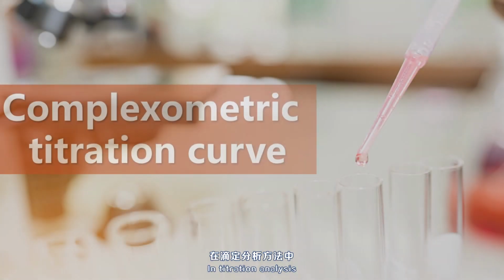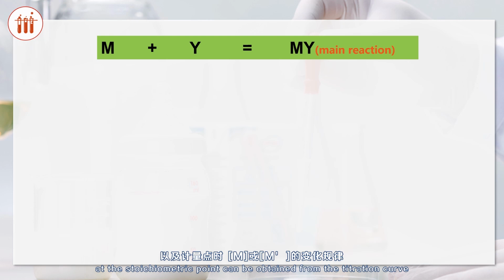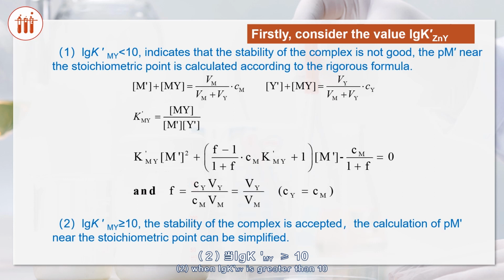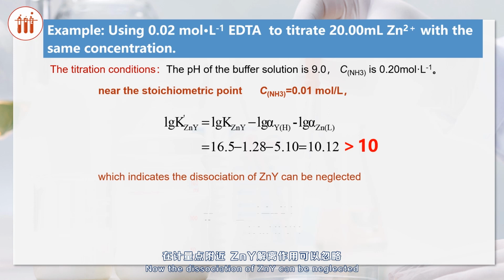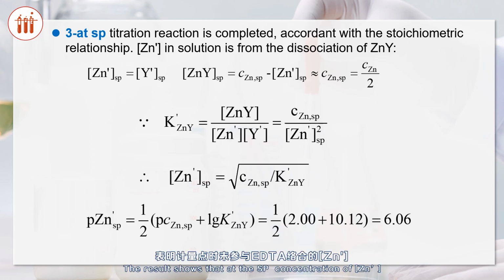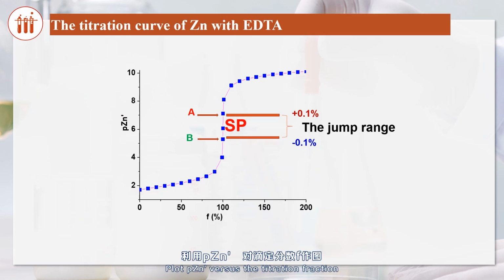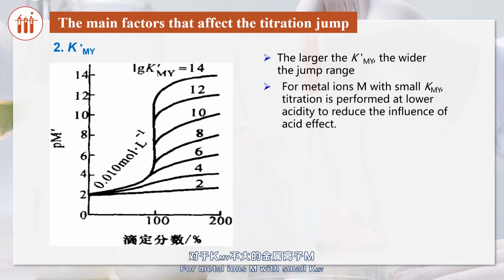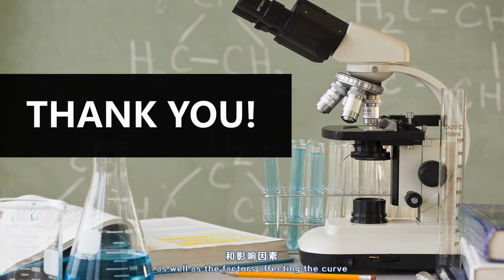6 4 Complexometric titration curve